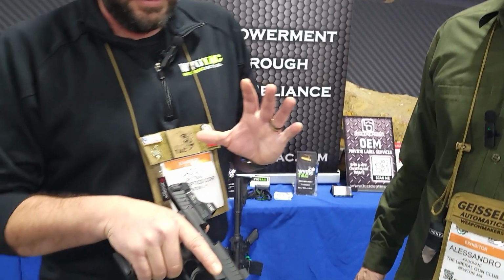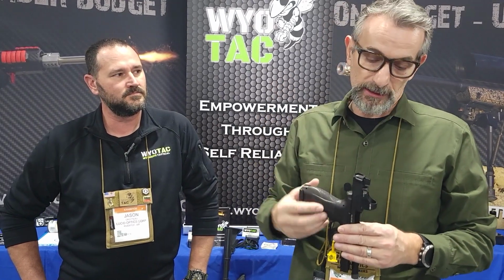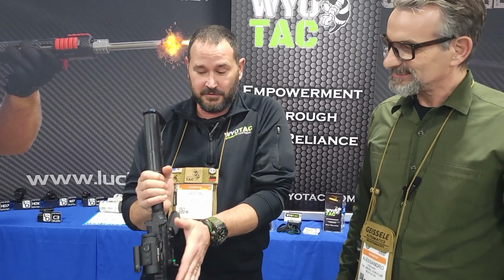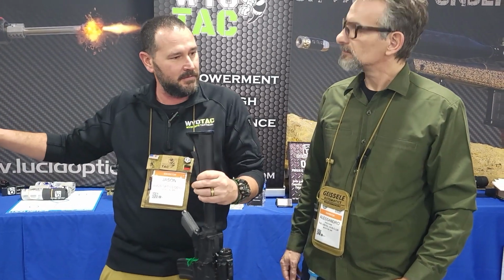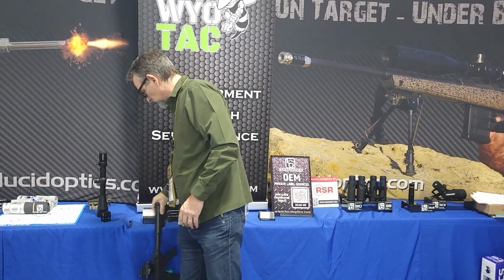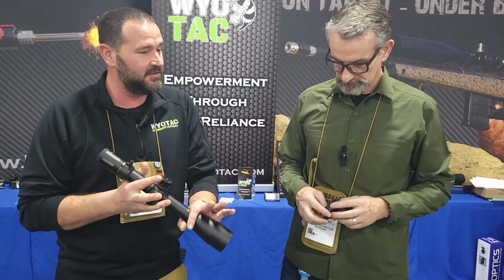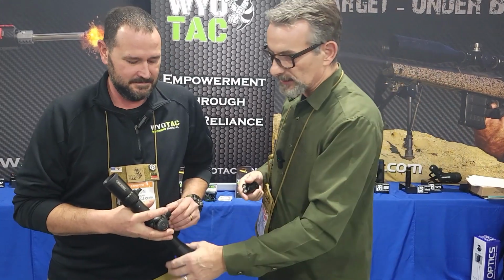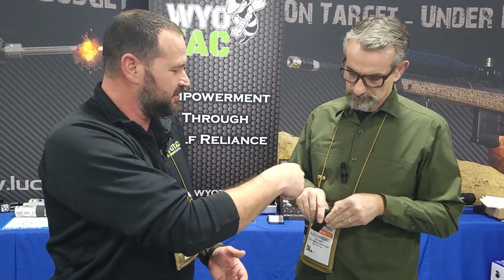SHOT Show 2023 - Lucid Optics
LGC Lead Instructor, Alessandro Padovani, joins our good friend Jason at Lucid Optics and WyoTac to look at some of their innovative and affordable optics products for 2023